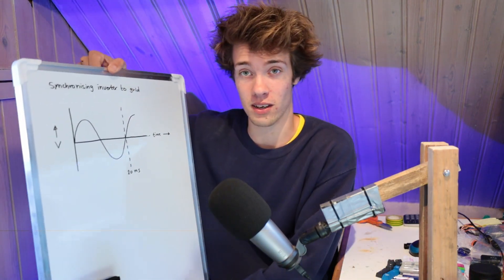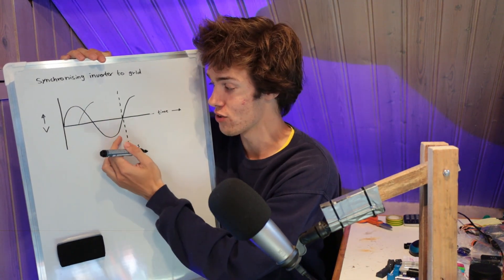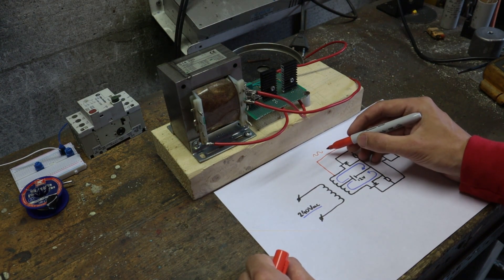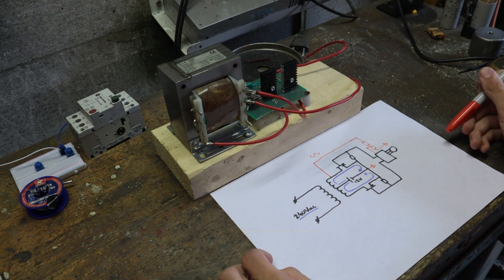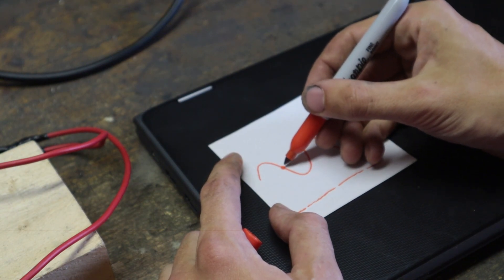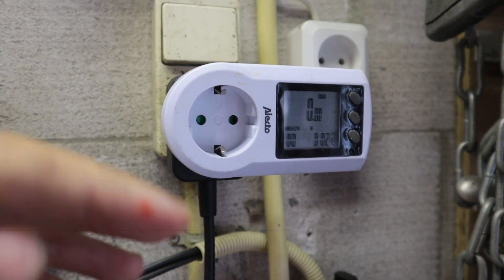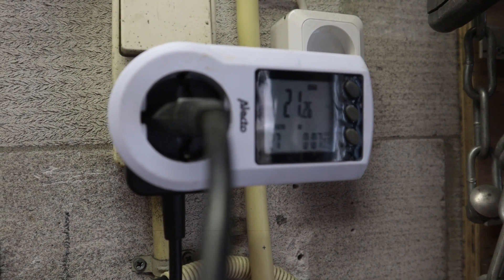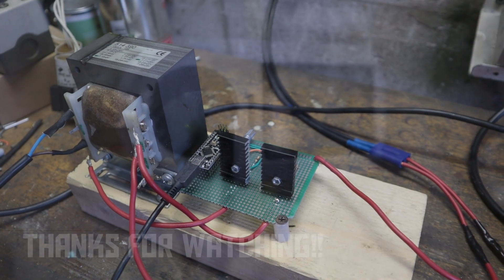Pushing power into the grid (with a grid-tied inverter) (AKIO TV)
In this video, we make the inverter from last time grid-synchronised, and use it to deliver electricity to the power grid!